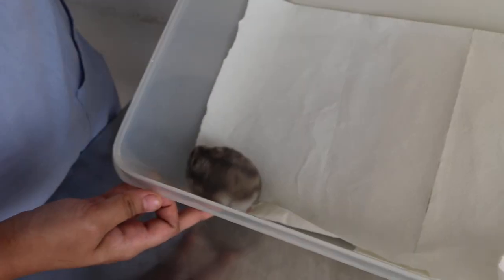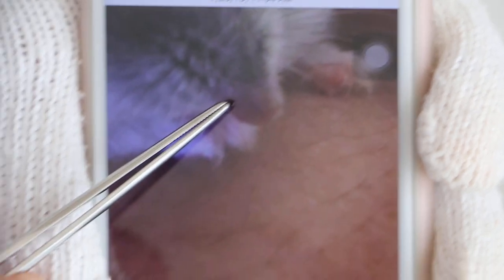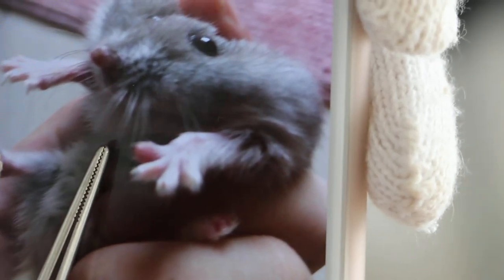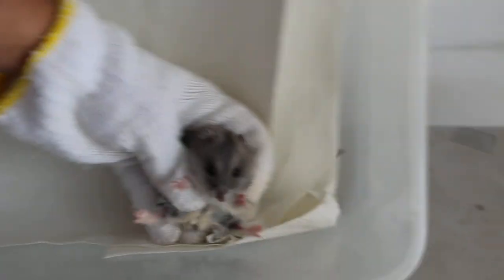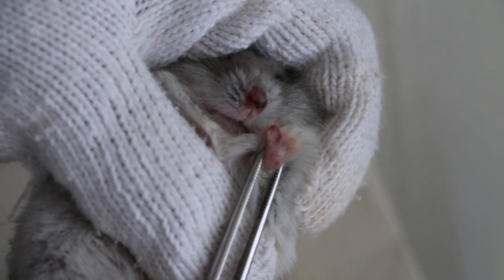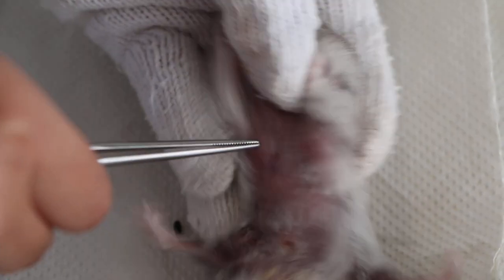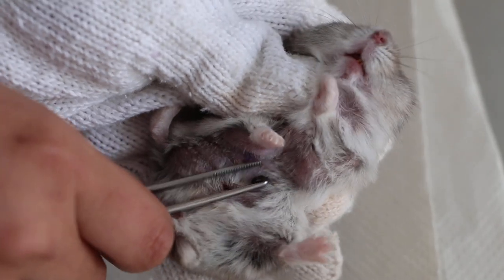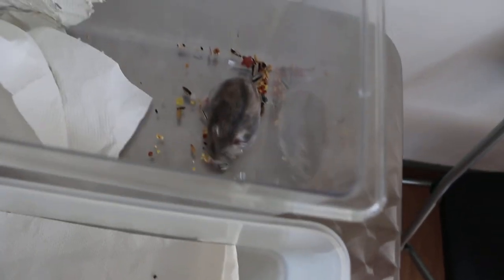2 in-patient cases. A hamster has a swollen nose tip and paw. A hamster has a skin growth. Pt 2/2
29 July 2018

This video shows 2 cases of in-patient dwarf hamsters at Toa Payoh Vets as at Sunday, Jul 29, 2018.

Case 1. The dwarf hamster has a swollen nose tip and left fore paw. This video shows Day 3 after surgery. The hamster is happier now.

Case 2. The hamster with a lower body skin lump or wart of 3mm x 3mm has recovered from anaesthesia and surgery done yesterday. Very active. 2 skin stitches of absorbable 5/0 sutures closed the wound.

Both hamsters are OK and active. Should be going home soon.